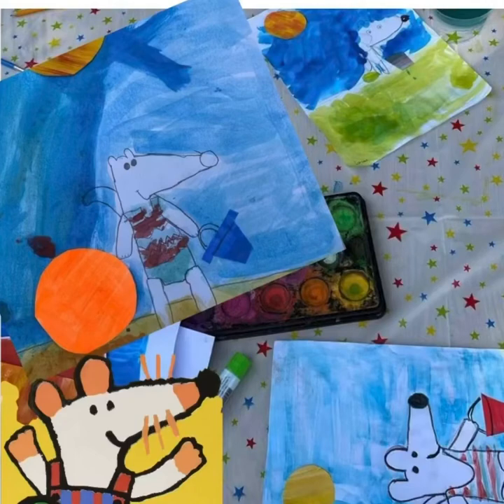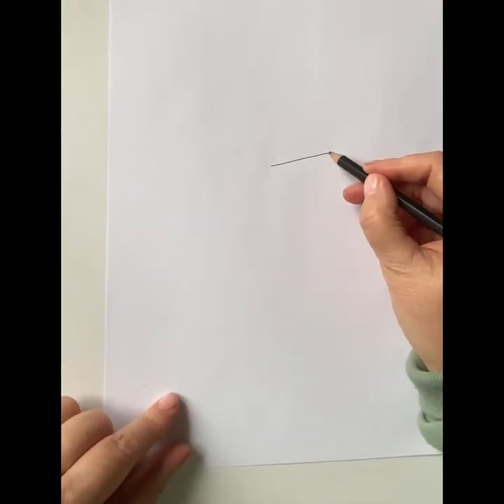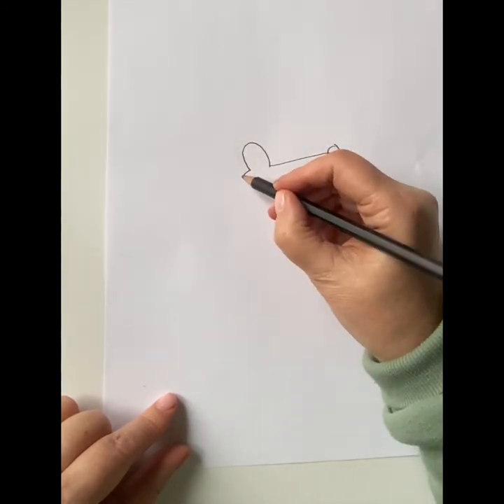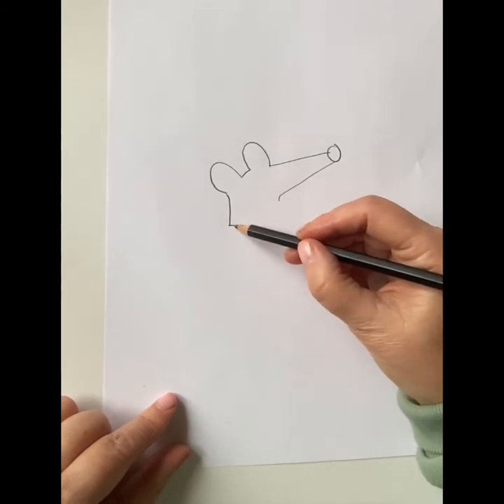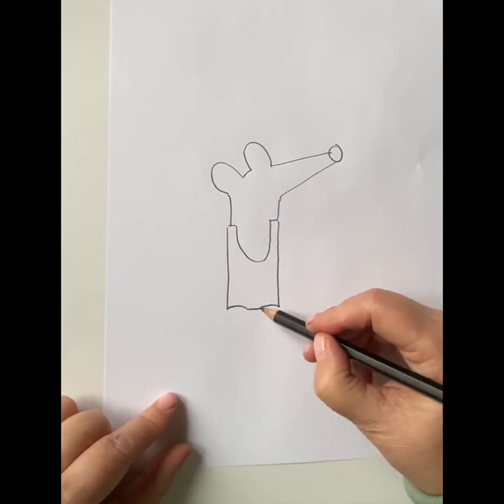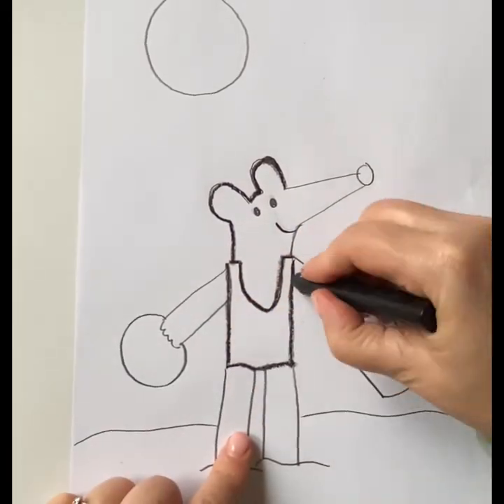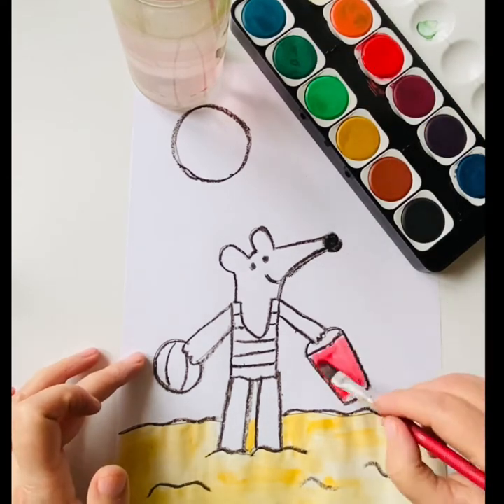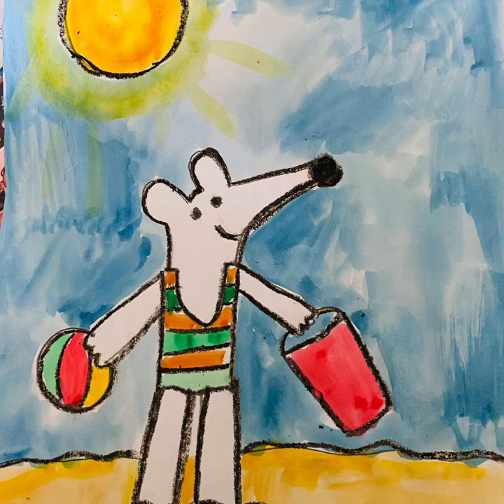Draw your own Maisie Mouse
Join dlr Libraries and Susie from White Doodle Workshops for this IrelandReads event. Create a Maisie Mouse picture

You will need:
 White paper
Black crayon
Coloured crayons